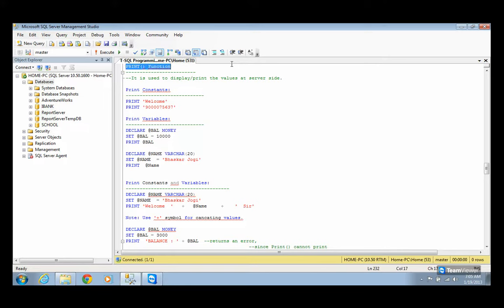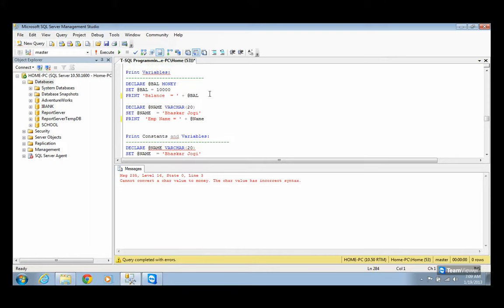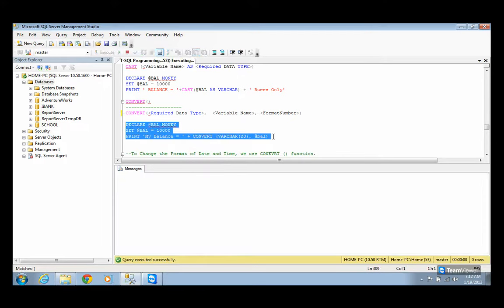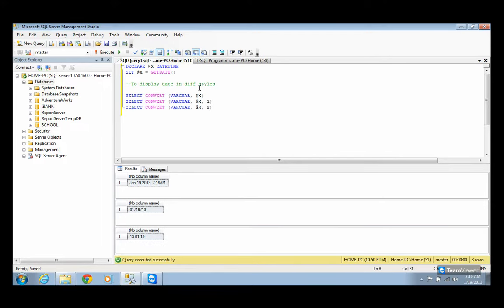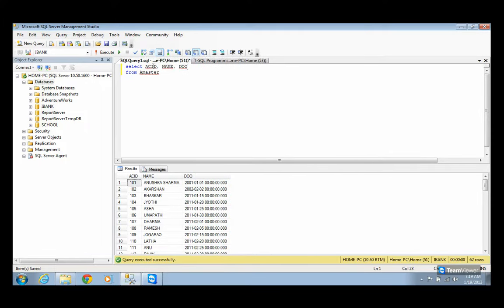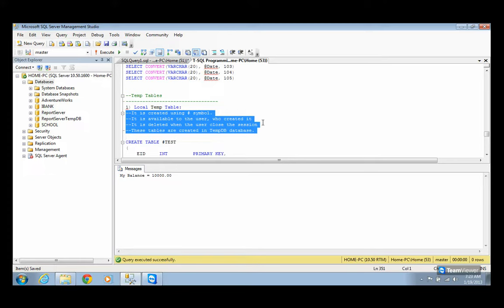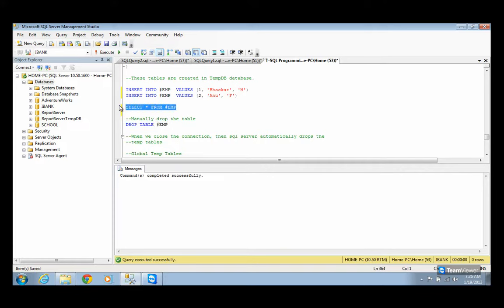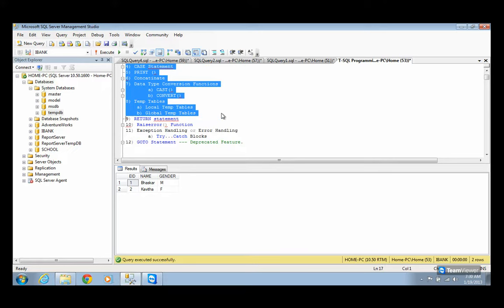SQL Server - T-SQL Programming - Part 3